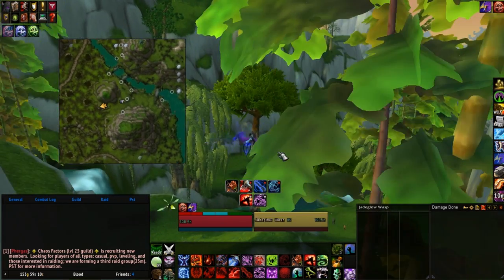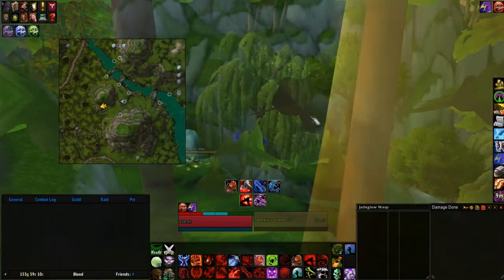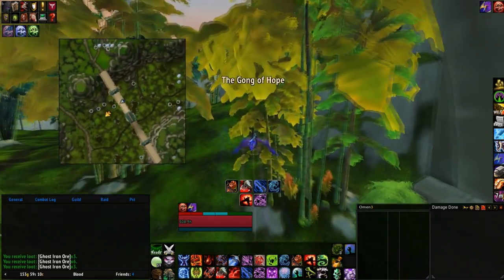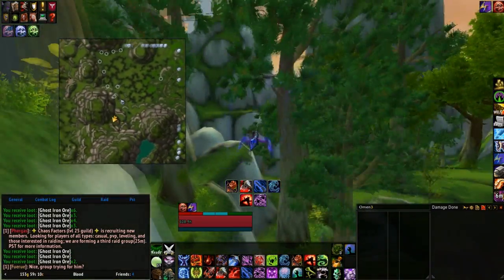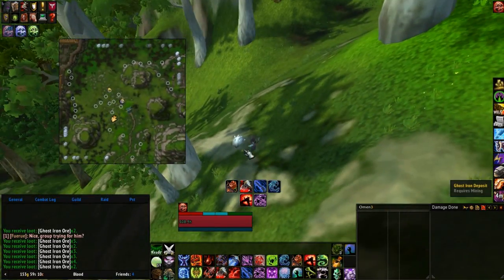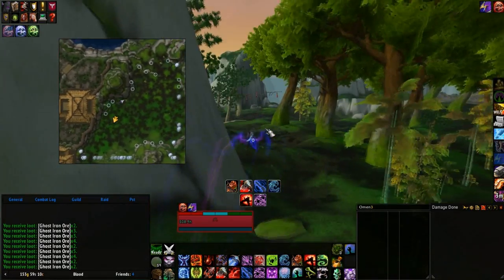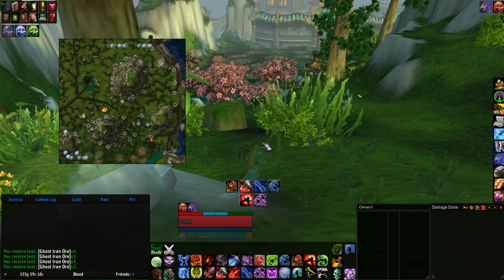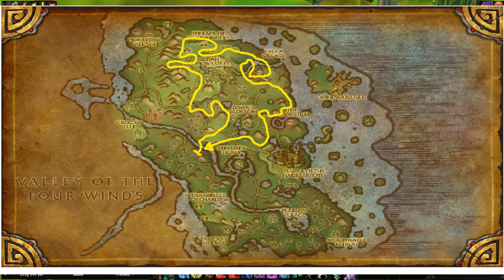WoW | Ghost Iron Ore Farming Guide - Jade Forest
Showing you guys how to best farm Ghost Iron Ore in the Jade Forest.  If you follow this guide, you can expect a return of approximately 600 Ghost iron ore per hour